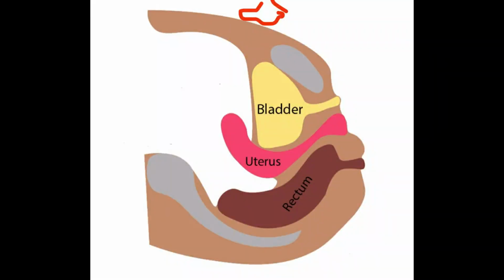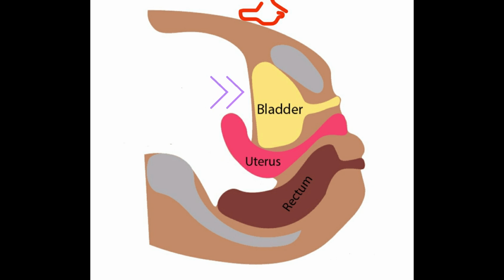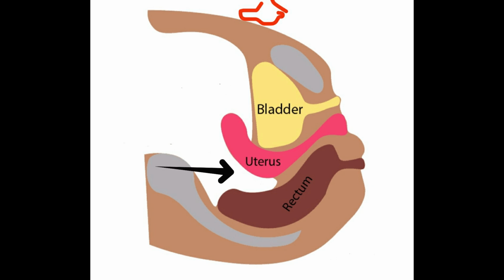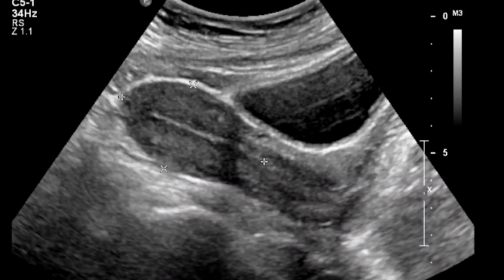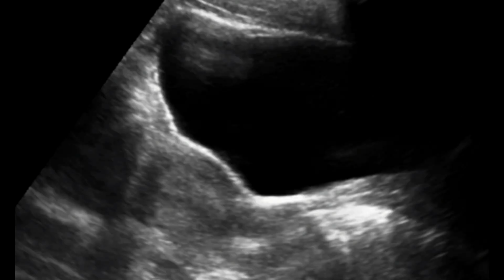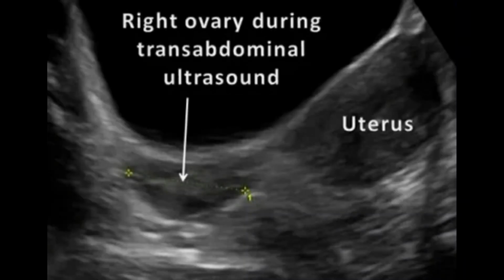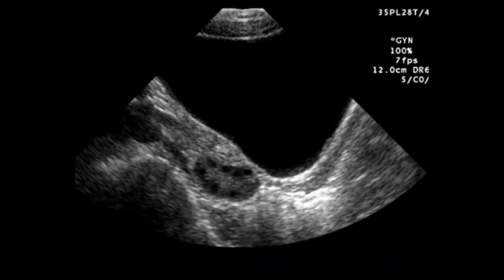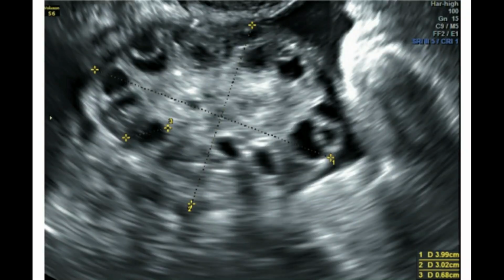Ultrasound Training Course Episode 2 : Pelvic Ultrasound Basic Theory and Anatomy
Welcome to Episode 2 of our Ultrasound Training Course! In this video, we delve into the basics of pelvic ultrasound, covering essential theory and anatomy. Whether you're a beginner or looking to refresh your knowledge, this episode is packed with valuable information to enhance your skills.

🔍 What You'll Learn:

Introduction to pelvic ultrasound
Basic theory and principles
Detailed pelvic anatomy
Key ultrasound techniques for pelvic examination

💡 Why Watch?
Understanding the fundamentals of pelvic ultrasound is crucial for accurate diagnosis and effective patient care. Our expert-led session ensures you get a comprehensive overview, helping you build a strong foundation in ultrasound imaging.